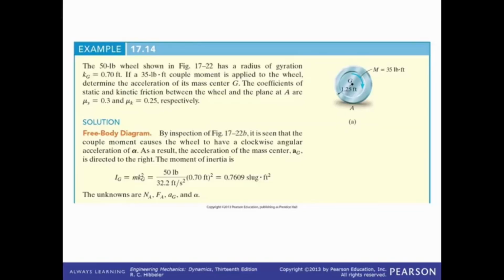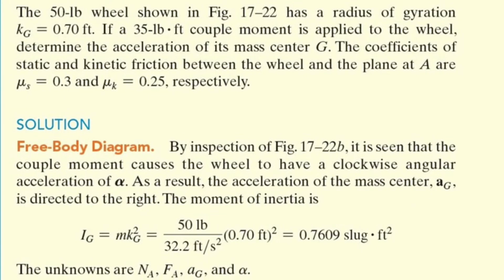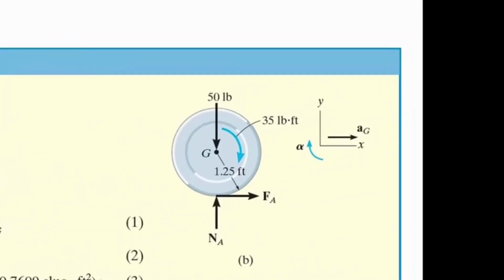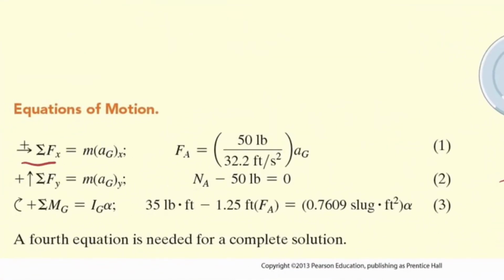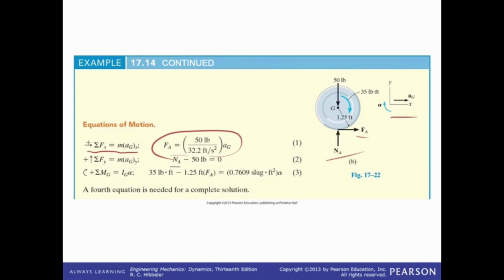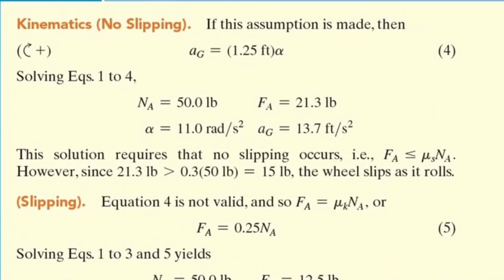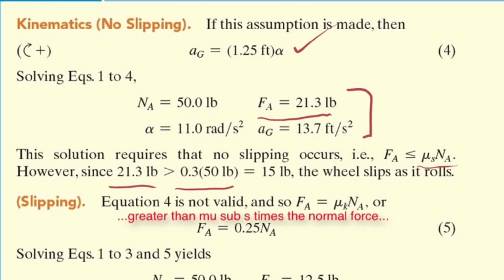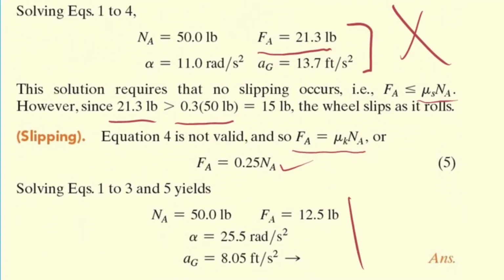Ma sát tĩnh ma sát động